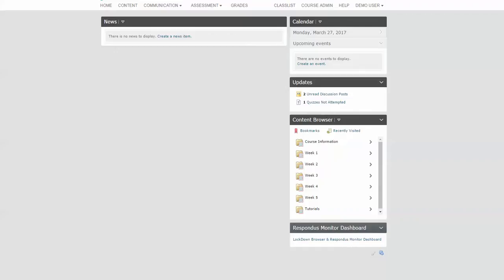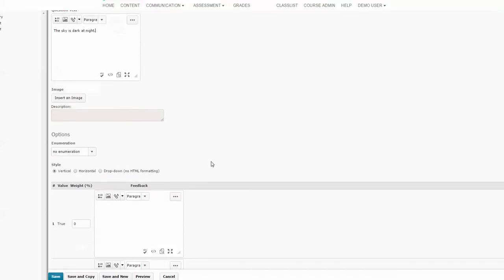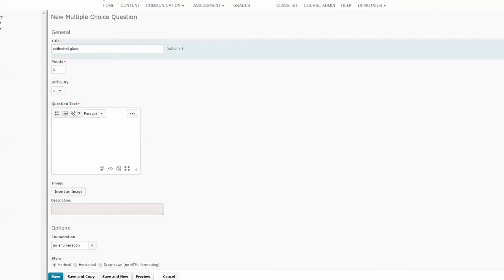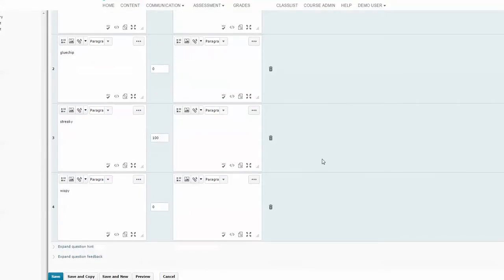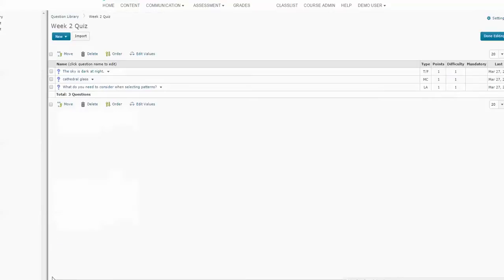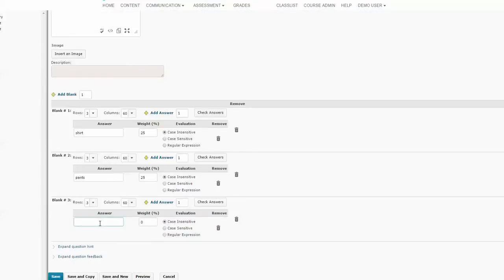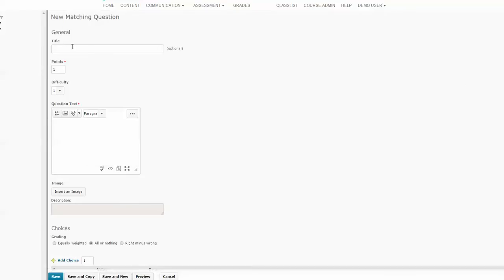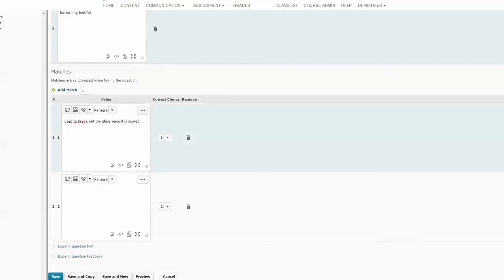brightspace create quiz questions in question library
create quiz questions in question library